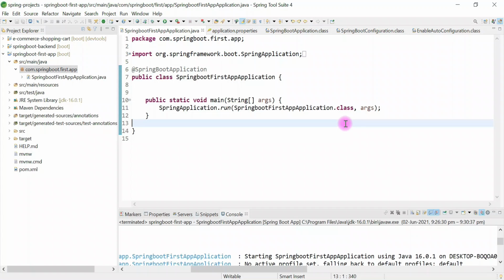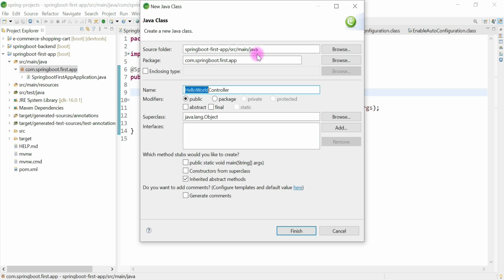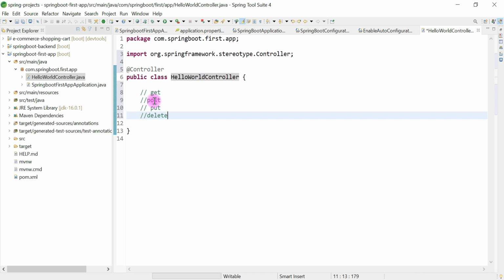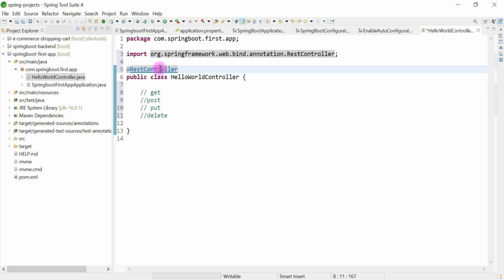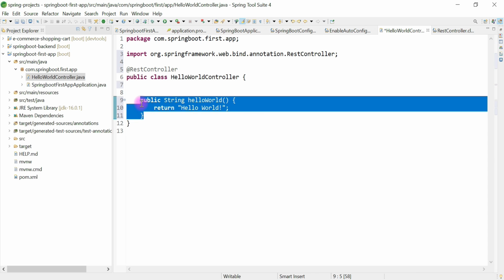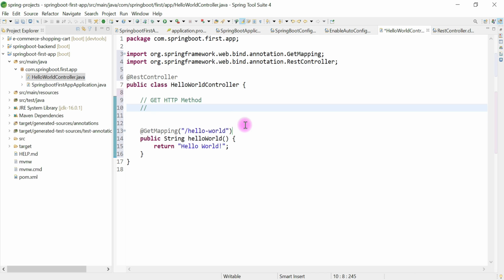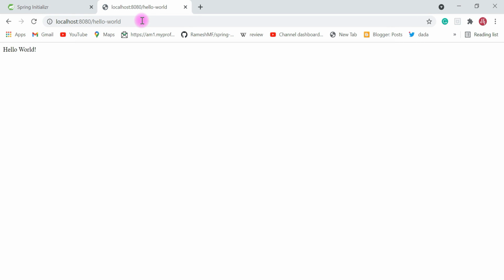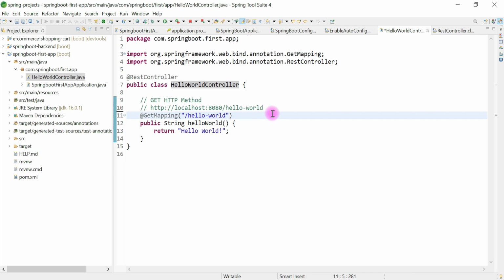Spring Boot Tutorial for Beginners #13 - Create Simple Spring Boot REST API - /hello-world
Hi there everyone, Ramesh here welcome to the Spring boot tutorial for the beginners series. In this video, you will learn how to create a simple Spring boot hello world REST API.